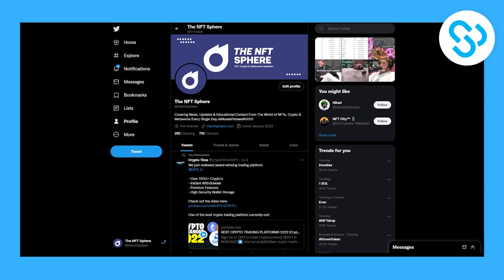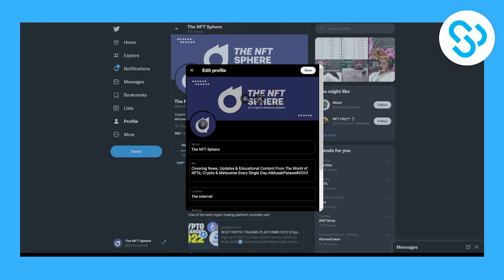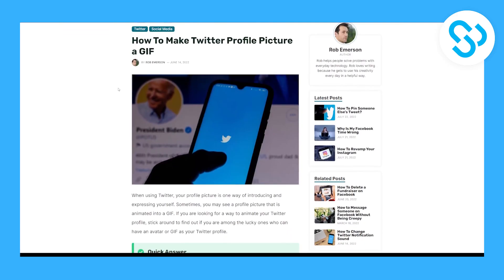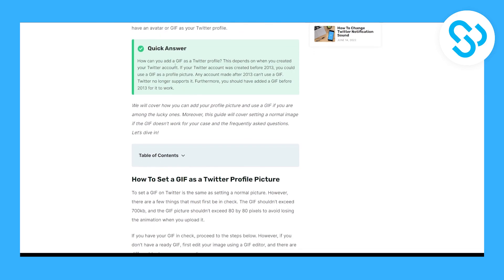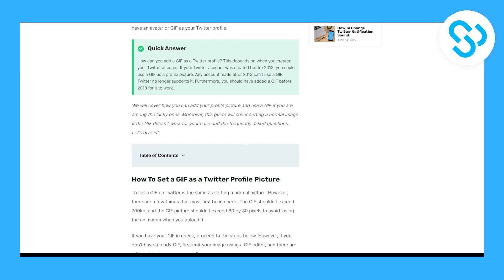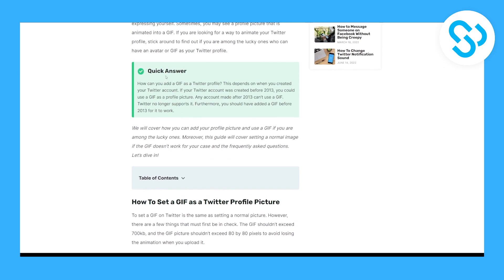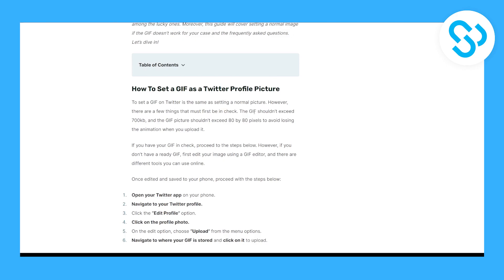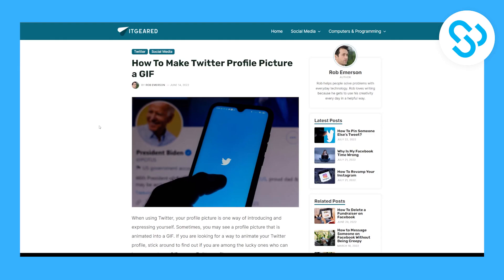How to Make Twitter Profile Picture a GIF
In this video, I will show you how to make twitter profile picture